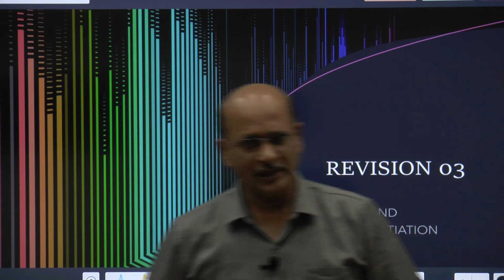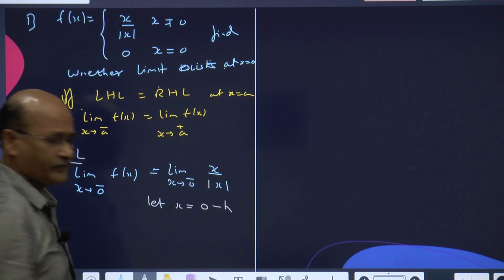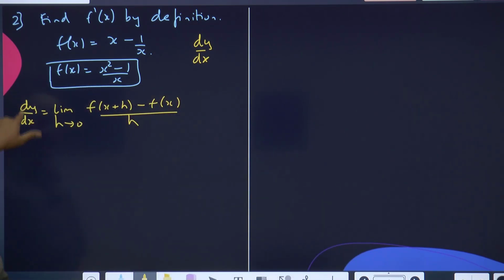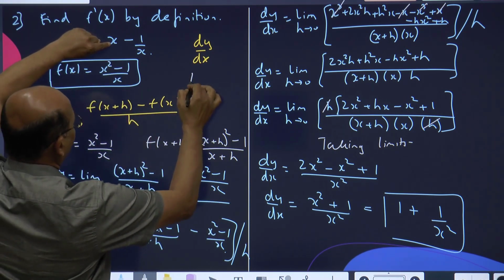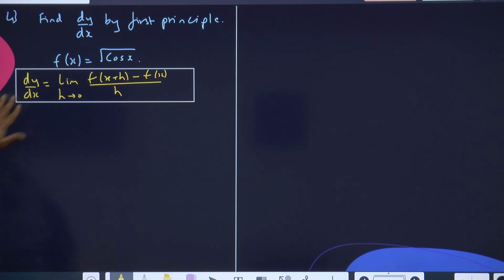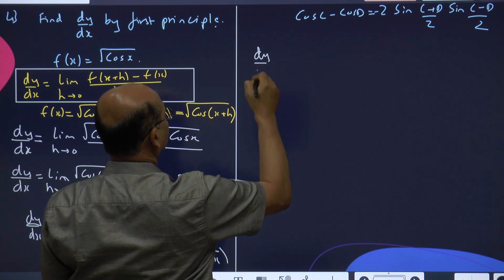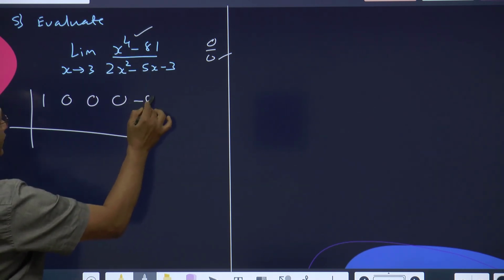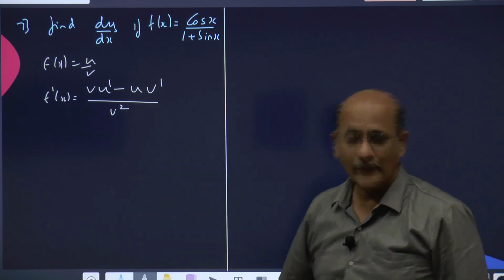11 limits and Derivatives Revisio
This lecture gives a glimpse of sums on Limits and Derivatives